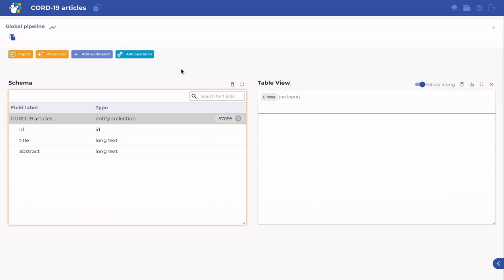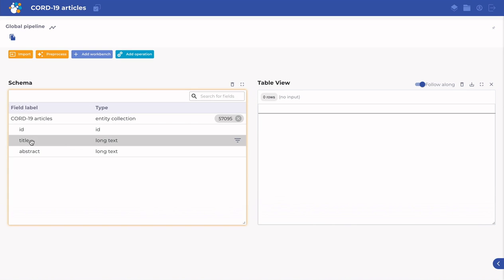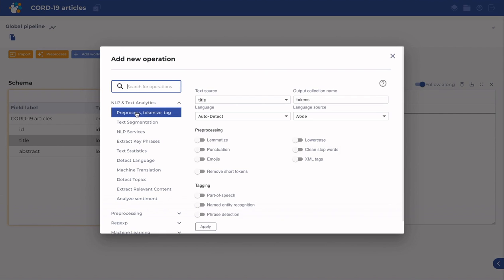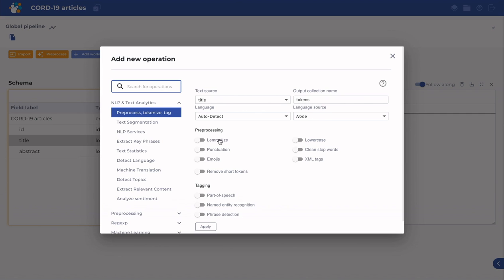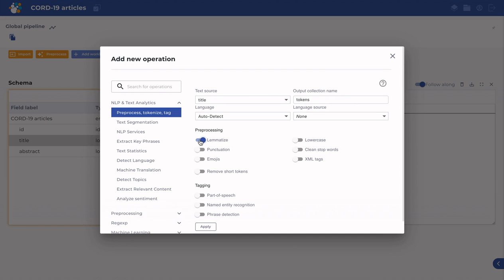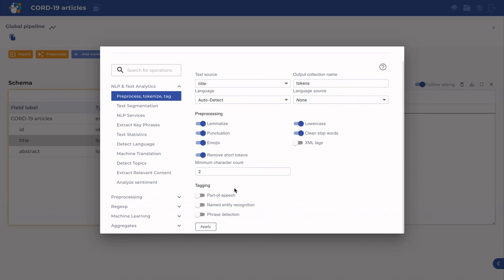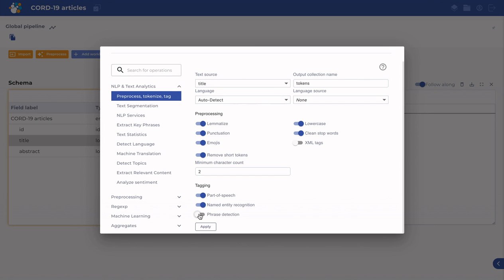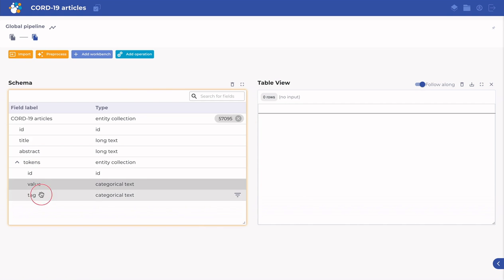DA Tutorial Tokenization Natural Language Processing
Dcipher Tutorial -  Tokenization Natural Language Processing